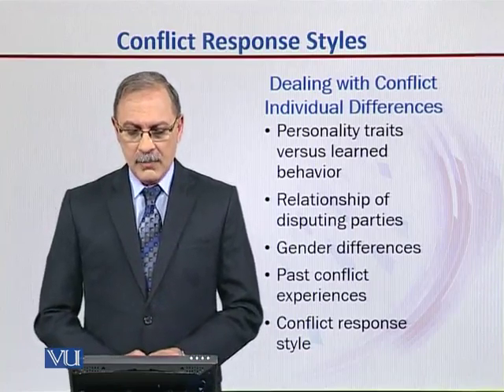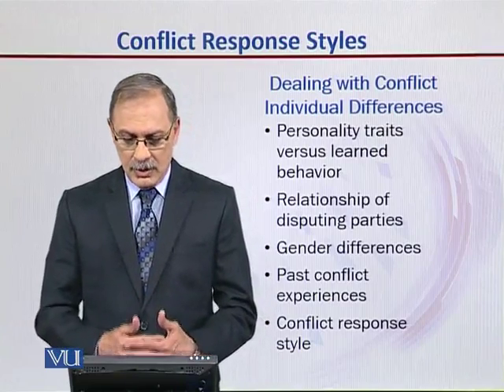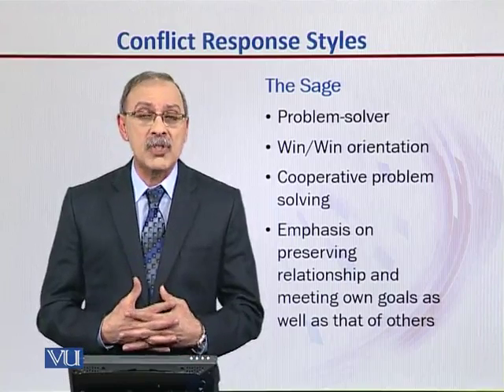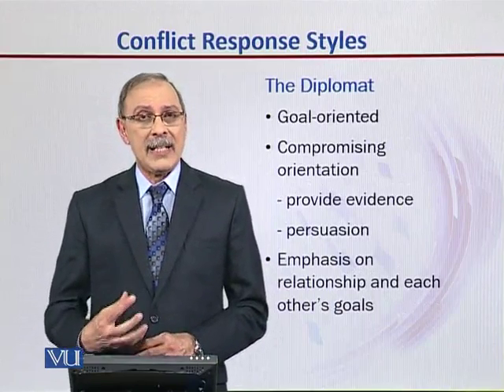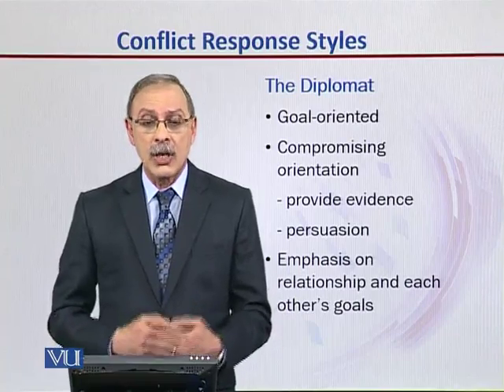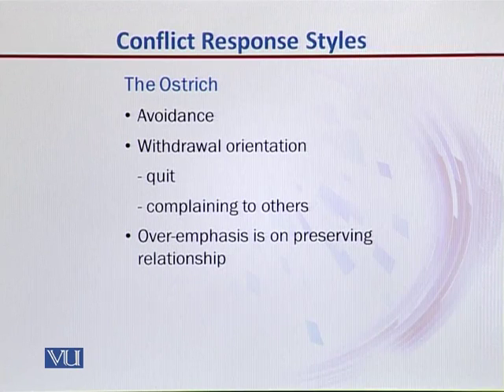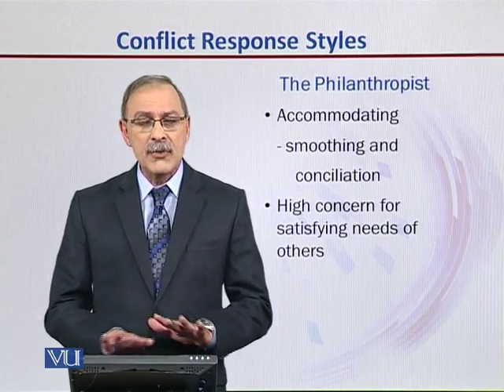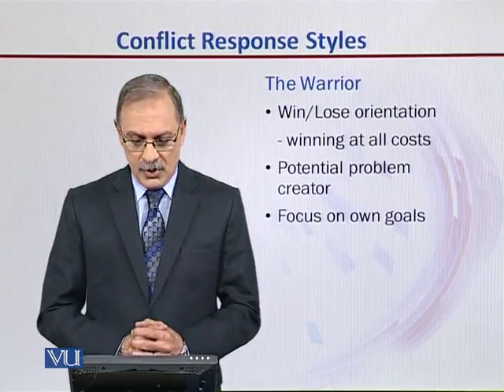EDU401_Topic054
Topic: 54